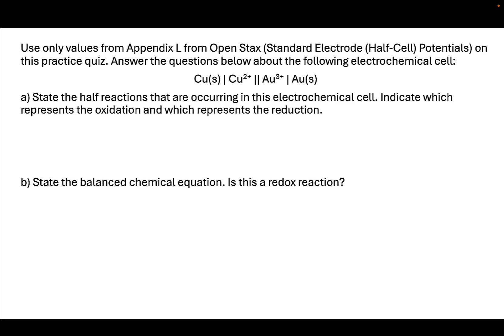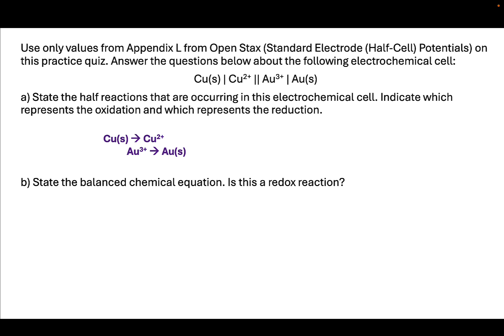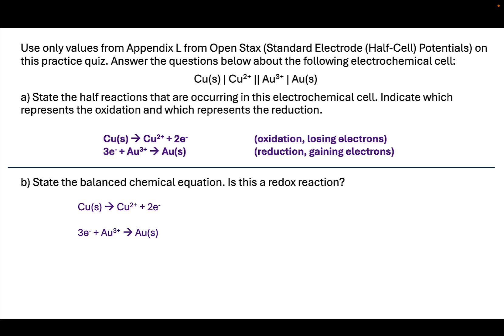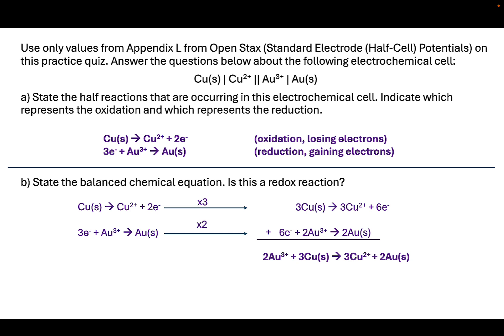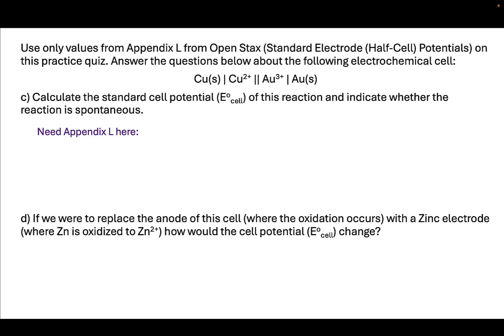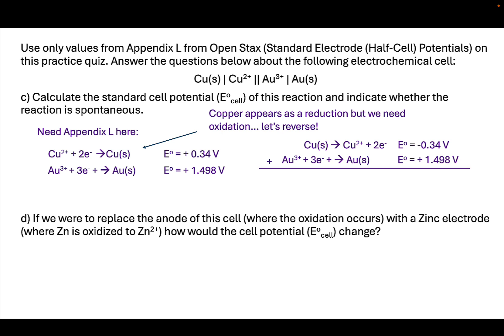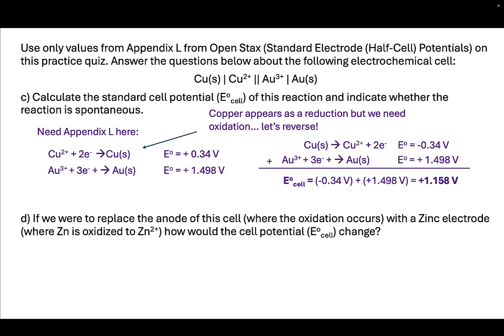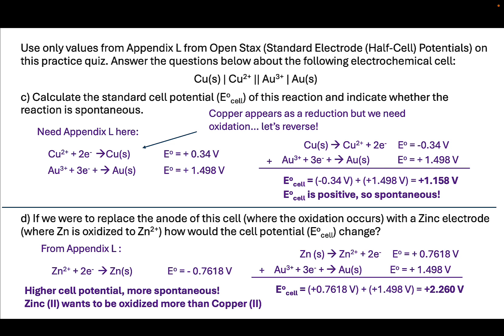Post-Video Quiz Solution Module 9: Electrochemistry (CHEM2)